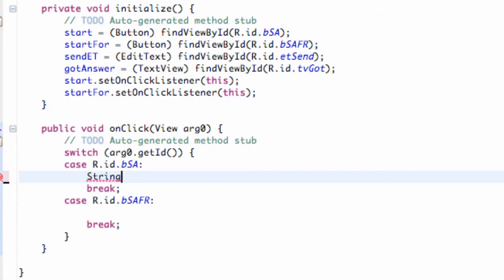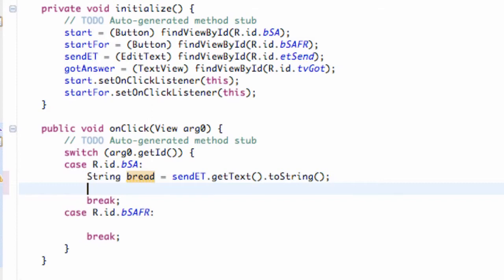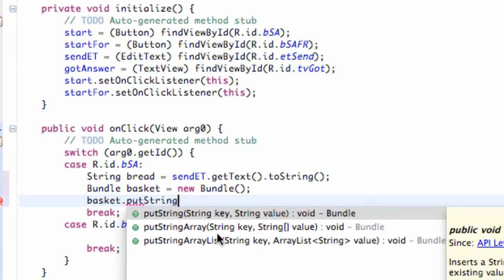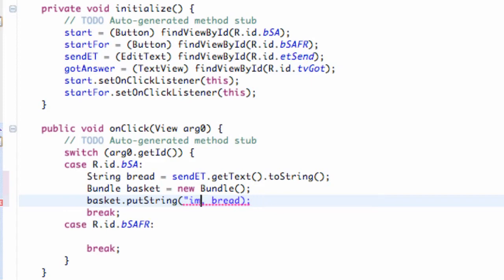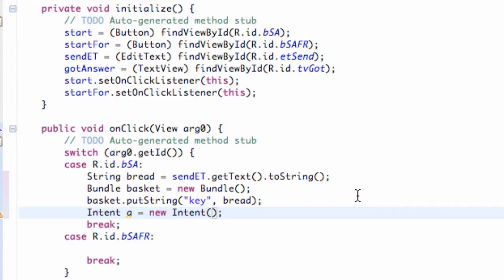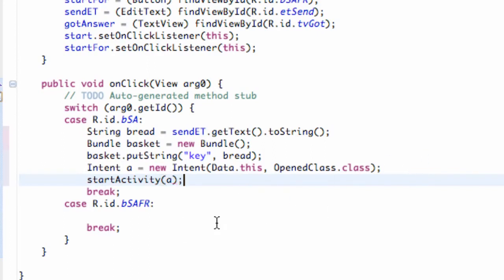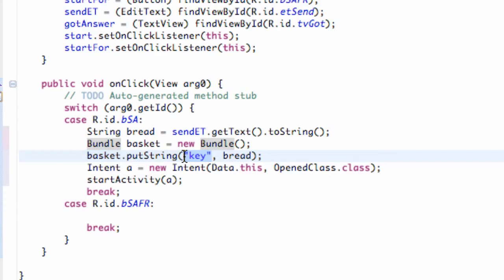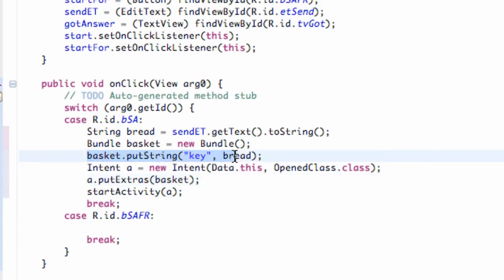- 47 - Passing a String between Activities.MP4